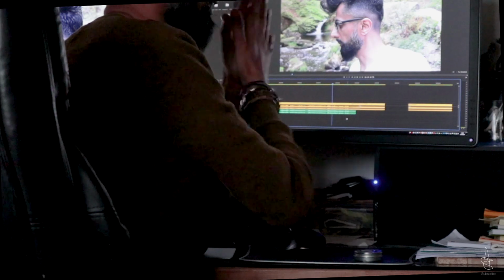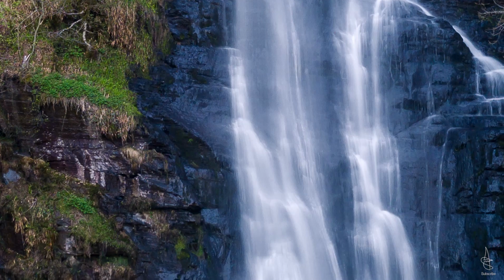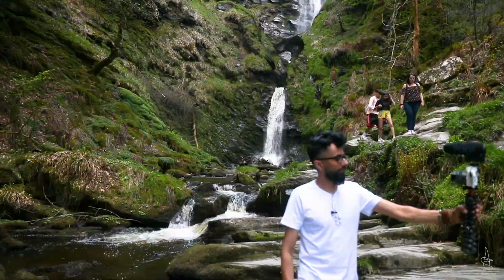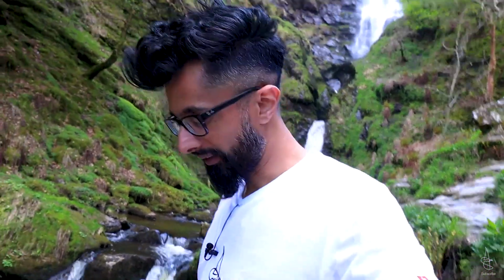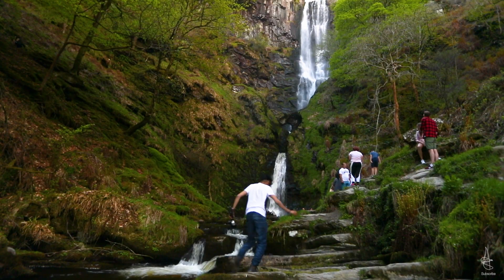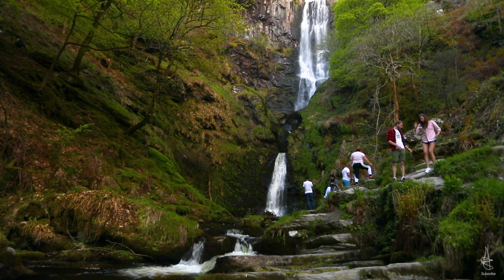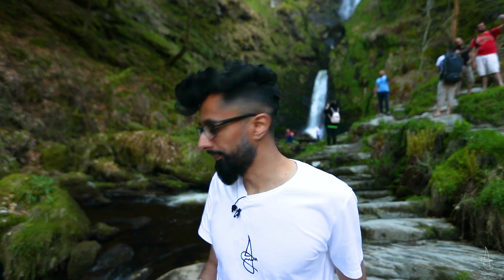Nisi Filters at Pistyll Rhaeadr Waterfall, Wales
Pistyll Rhaeadr Waterfall, Wales.

As part of my Wales trip I planned to come to tis waterfall. I have seen some stunning images and was tempted. My image is no where close to the ones I have seen, but the conditions are not always as we want.

The drive from Pembrokeshire was long! Then the single track narrow road to the waterfall was a challenge!

The waterfall is a popular place to say the least. There were so many tourists but you can see why.

I shot this using my new Canon M50, ad the Canon 1DX2.

Equipment used
Canon M50
Rode VideoMic Pro Plus
Canon 1DX mk2
Canon 24-70
Nisi Filter System
Nisi V5 Pro
Gitzo GK2542-82QD Tripod
DJI Mavic Pro

See ya!